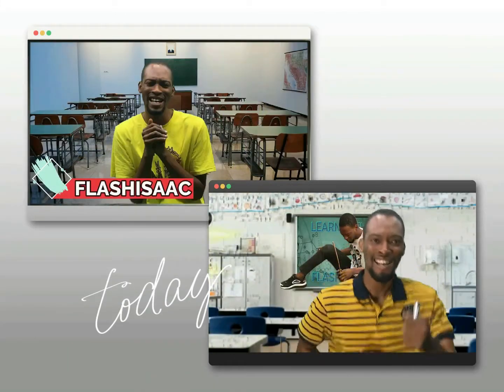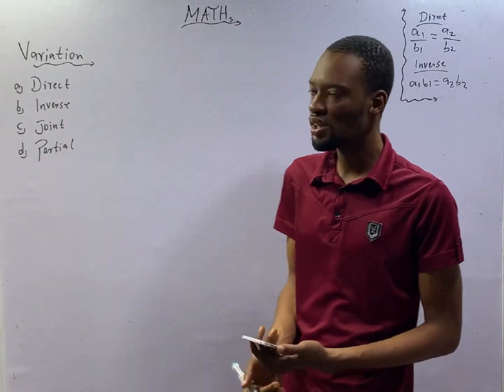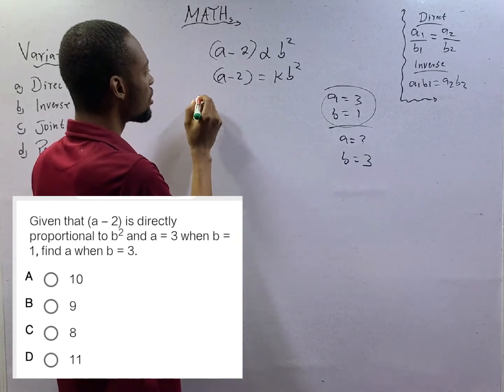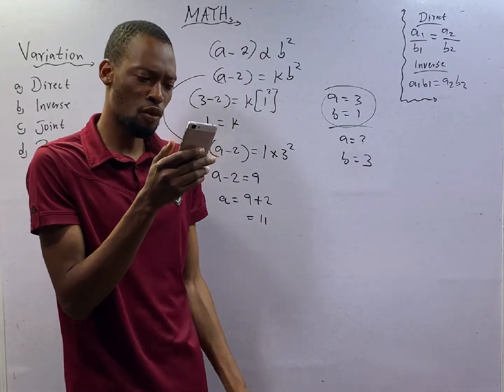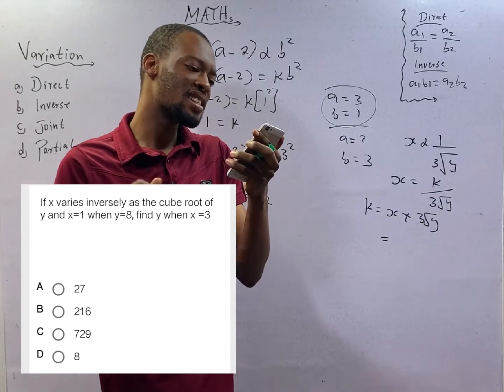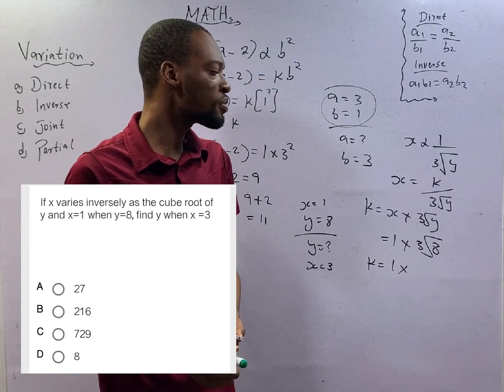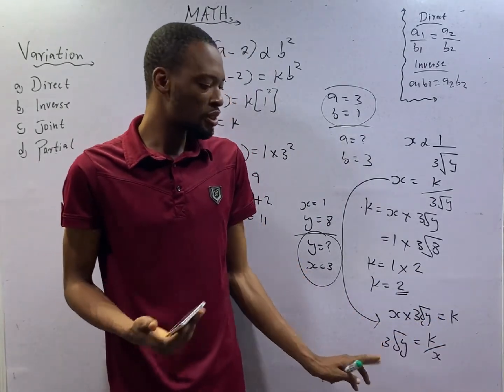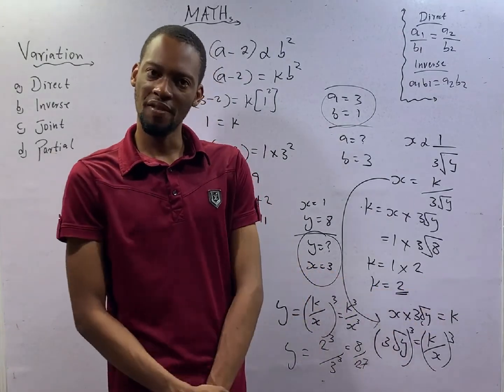Direct & Inverse Variation » 120 Days To Jamb Mathematics - Ep 38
Direct And Inverse Variation - 120 Days To Jamb Mathematics Episode 38 of 120.